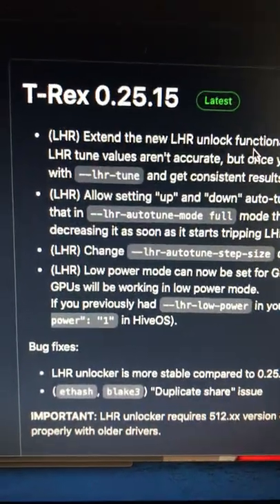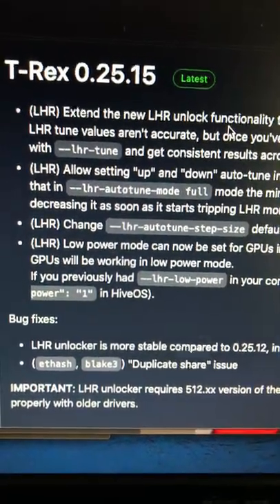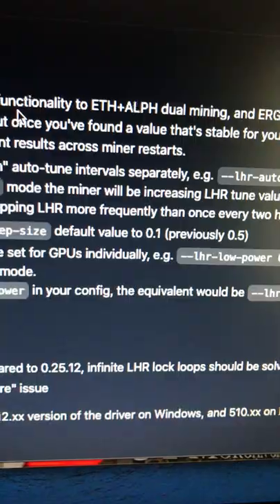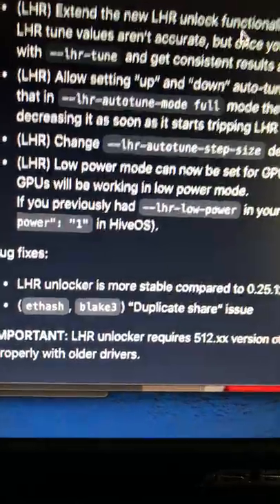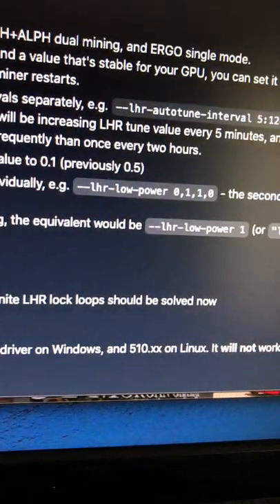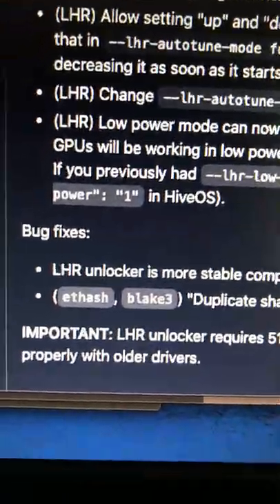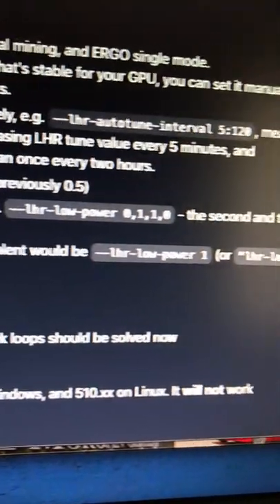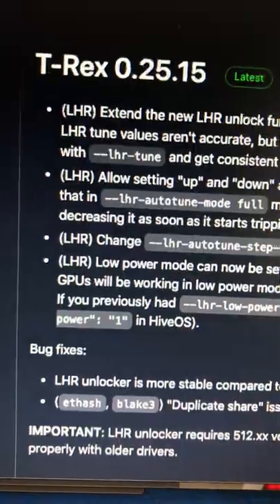NEW T-REX Miner Release 0.25.15 🔥